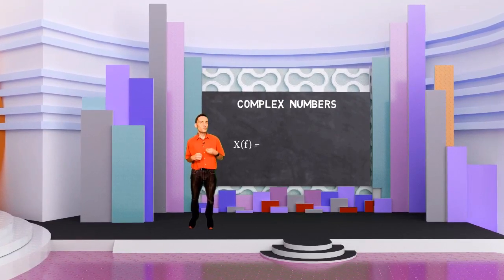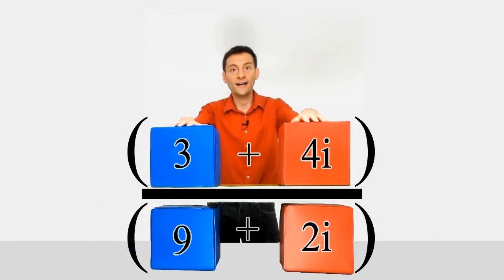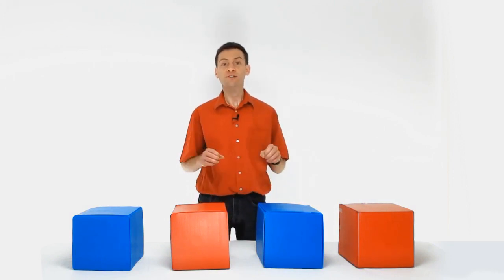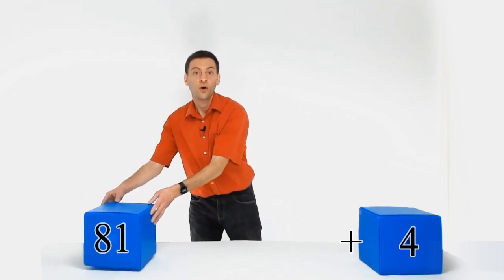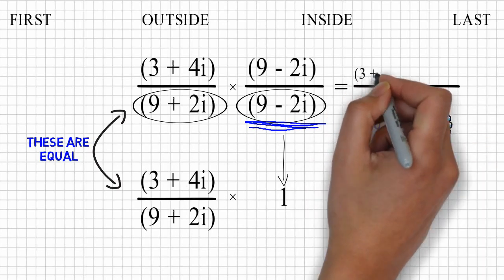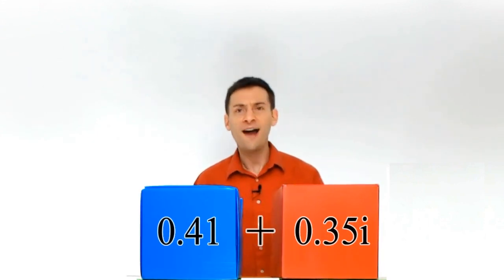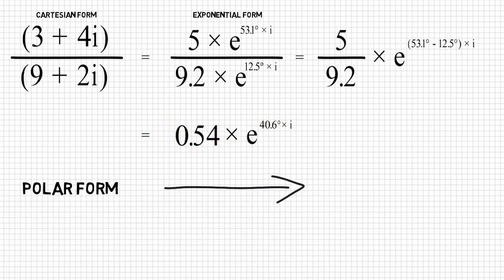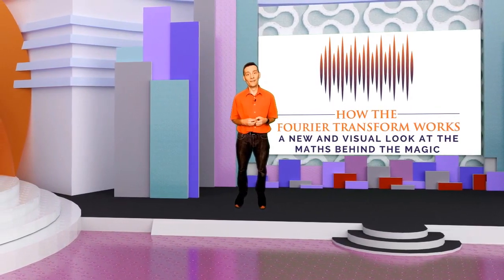Math with Imaginary Numbers | Division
When dividing two complex numbers, using the complex conjugate it is possible to use the FOIL method like we did when multiplying. However, dividing is where the exponential form of a complex number can save us a lot of effort.

Although division with complex numbers isn't really used in the Fourier Transform, I cannot complete this series of Math with complex numbers without referring to division, the 4th of the mathematical operators. After all, complex numbers are useful in many other areas of mathematics, not just the Fourier Transform.

00:00 Introduction
00:57 Ident
01:10 The problem with the FOIL method
02:18 The complex conjugate
03:53 How the complex conjugate helps
04:53 Using the complex conjugate with FOIL
06:30 A shortcut to division using the exponential form
07:45 Conclusion